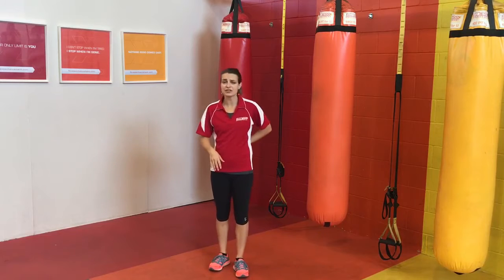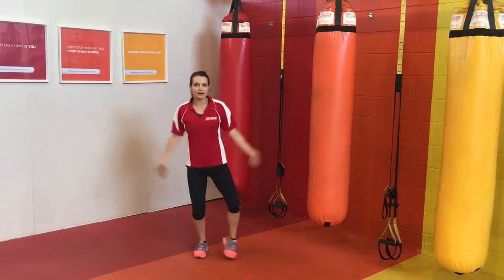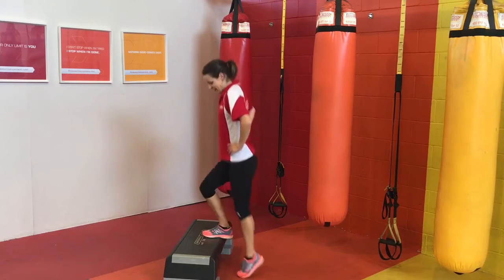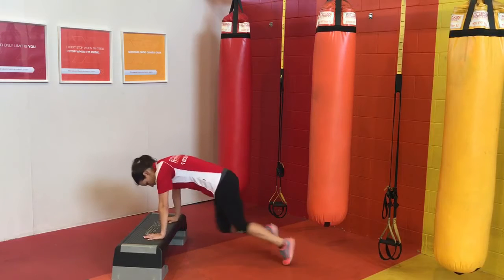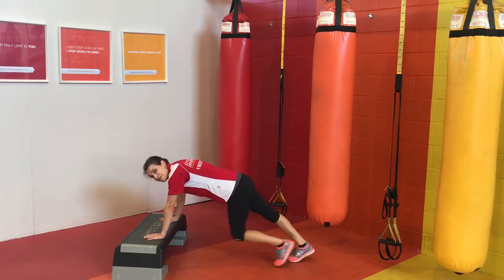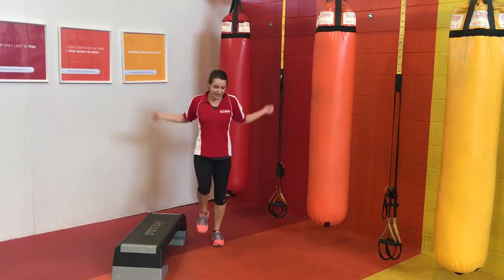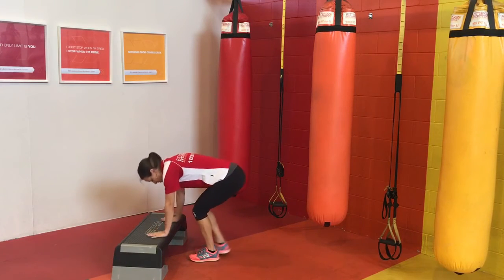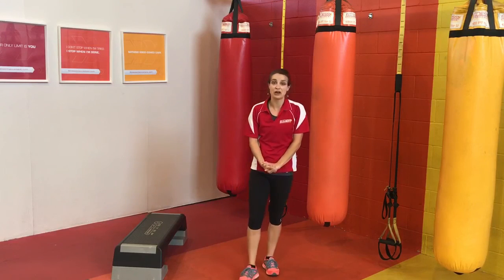Low impact cardio workout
Watch Trainer Jess as she demonstrates some great low impact cardio workouts that are enough to raise your heart rate and can definitely build total-body strength.

💼 Personal Training Career Tips
💪🏻 Free Fitness Tips and Workout Routines
🌟 Fitness Success Stories from our Clients
📩 Receiving Email Newsletter

🤝🏻 𝗕𝗲 𝗮 𝗣𝗮𝗿𝘁 𝗼𝗳 𝗼𝘂𝗿 𝗧𝗲𝗮𝗺 - Get a PT job or own a PT business